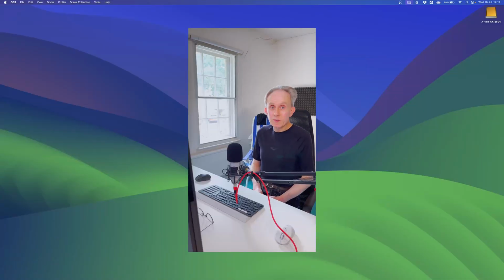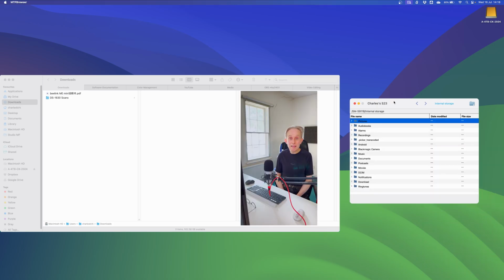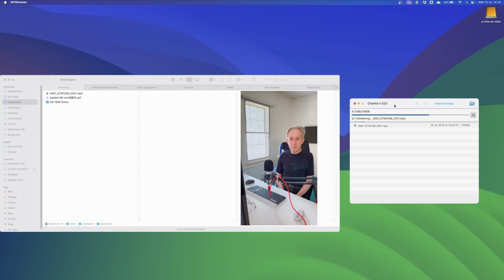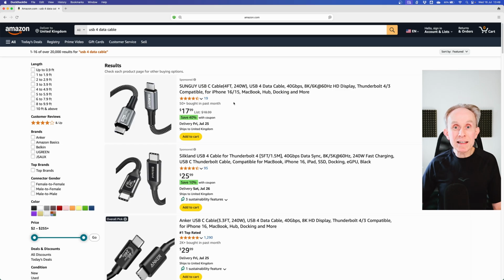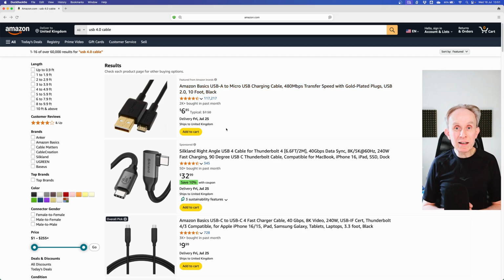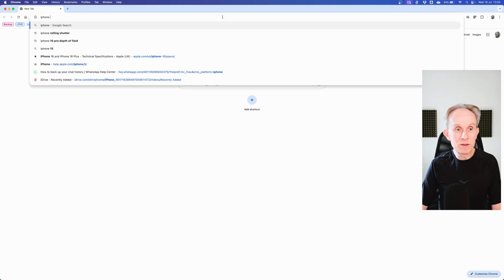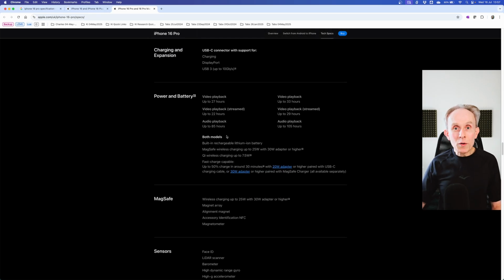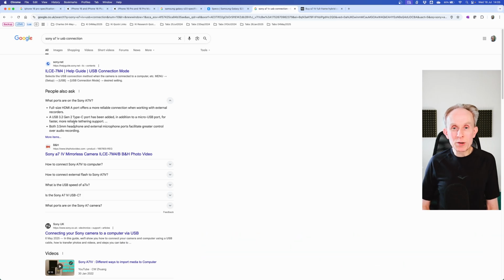Transfer Smartphone or Camera Videos Faster to Your Computer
Are you wasting time transferring files from you mobile phone or you camera to your computer?
In this video I show you how to transfer videos from your smartphone or camera to your computer fast.

00:00 - Introduction
00:27 - Data transfer rates, Megabits per second (Mbps) versus MegaBytes per second (MBps)
02:09 - Gigabits per second (Gbps) vs GigaBytes per second (GBps)
03:11 - 480Mbps charging cable vs 5Gbps data cable comparison
05:33 - Considerations for buying cables
06:20 - How to buy a suitable USB data cable
08:23 - How to find your iPhone USB port speed.
10:05 - How to find your Samsung Galaxy USB port speed.
10:31 - How to find your camera USB port speed.
10:58 - Outro